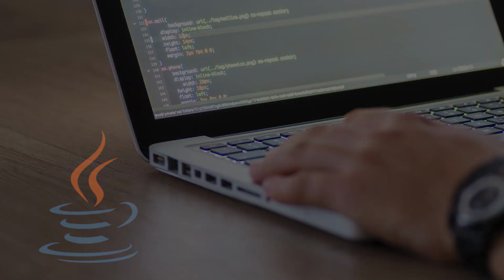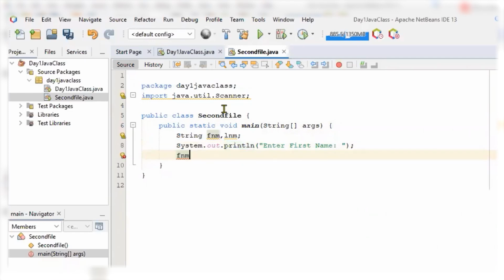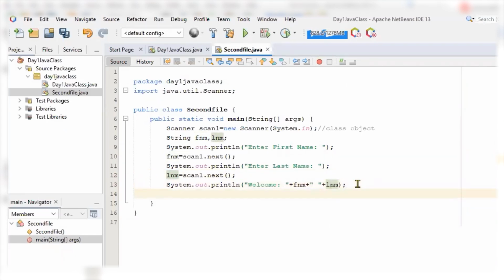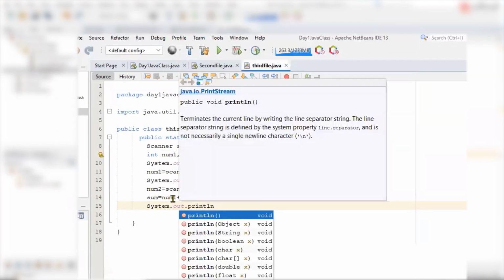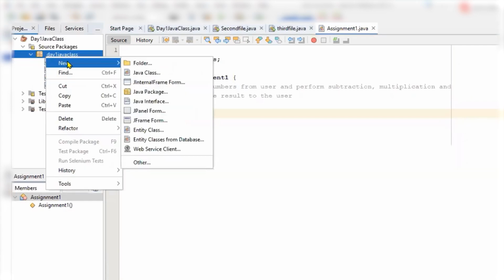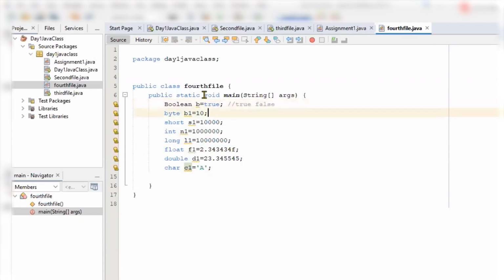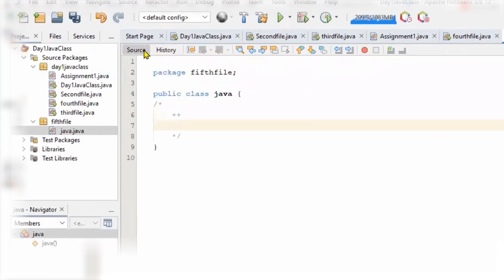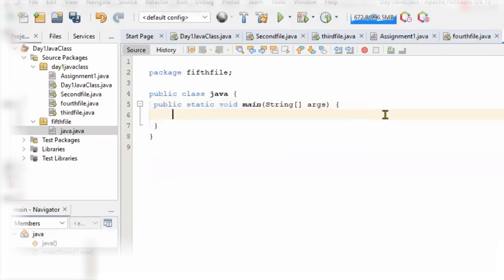Basic Java Programming Part - 2 | Taking Input and Operators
Welcome educba.com to the Learn Java Programming beginner's guide to Java programming! Whether you're new to coding or brushing up on your skills, this series will guide you through the fundamentals of Java.

🌟 In this video, we'll cover Basic Program in Taking Input and Operators

EDUCBA Complete Java Course Bundle: Master Java Programming from Beginner to Advanced

1. Java Spring Boot: Complete Course Bundle